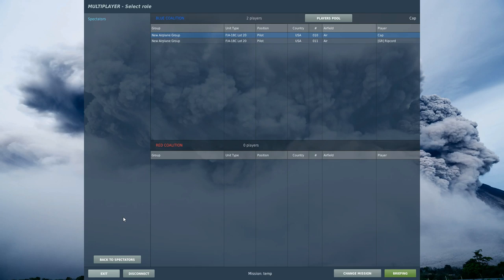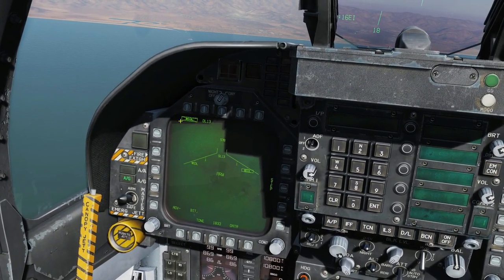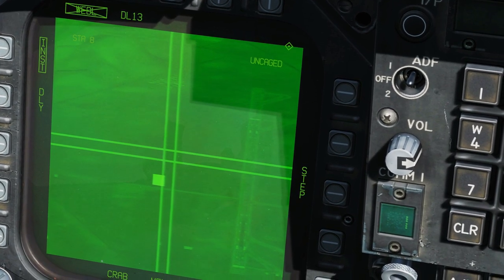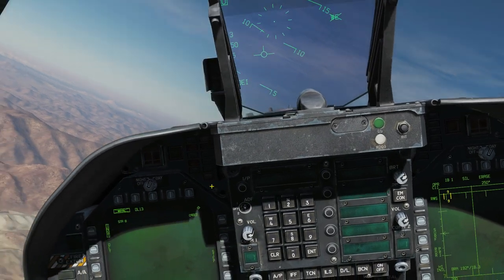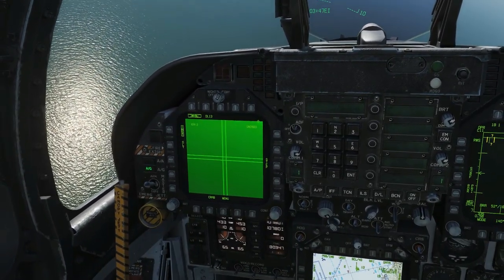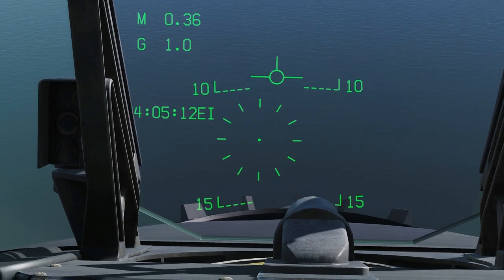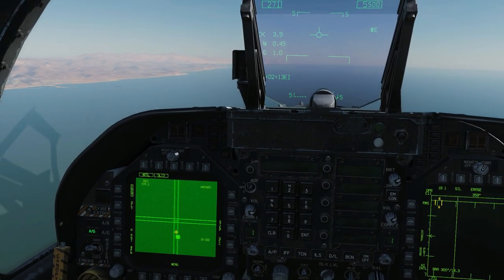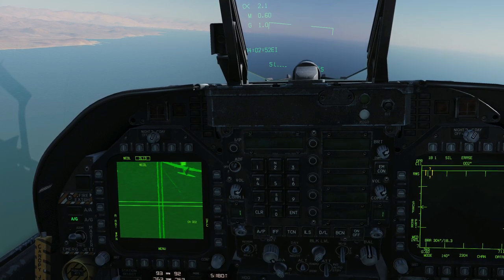FA-18C Hornet: AGM-62 Walleye For Air To Air Tutorial | DCS WORLD